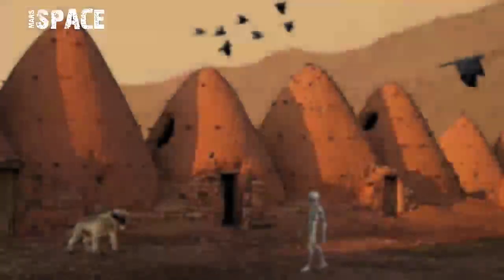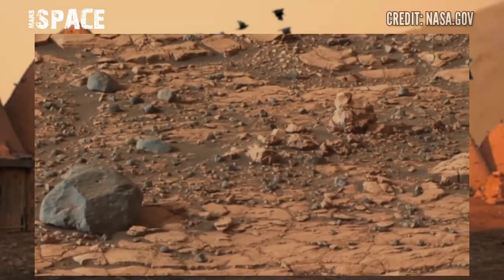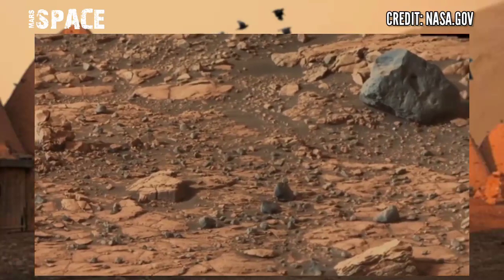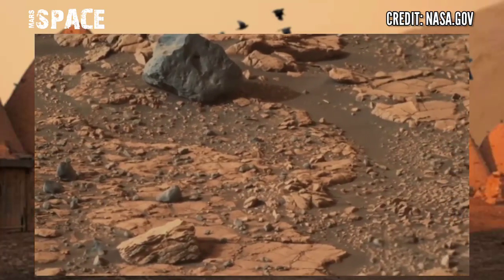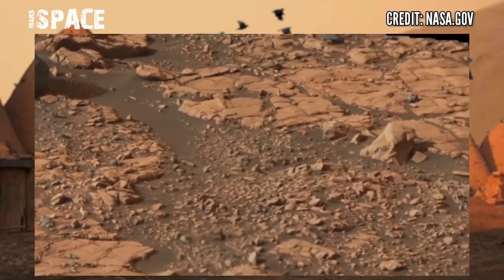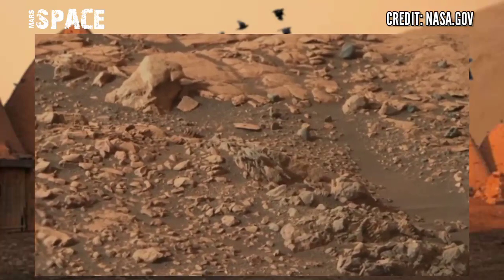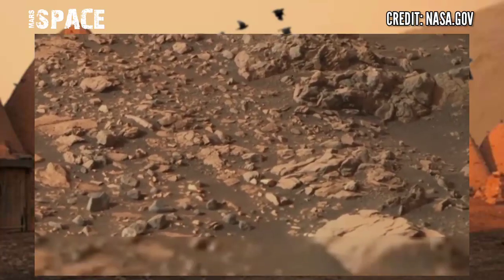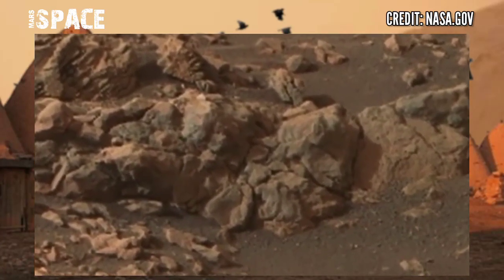Mars New 4k Video: Mars Rover's Latest Footage || Mars Latest Video: Mars In 4k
and exploring new discoveries of Red Planet.
recently NASA send Mars Perseverance Rover and its still active at the surface of Mars in area of Jezero Crater.
Perseverance has finally collected samples
from the site of an ancient river delta, which
is full of rock layers that serve as a
geological record of the Martian past. Some
of the rocks include the highest
concentration of organic matter found by the
rover to date, according to NASA scientists.

Thanks!
Mars Space

CREDIT: NASA.GOV,
NASA/JPL-Caltech,
NASA/JPL-Caltech/ASU,
NASA/JPL-Caltech/MSSS,